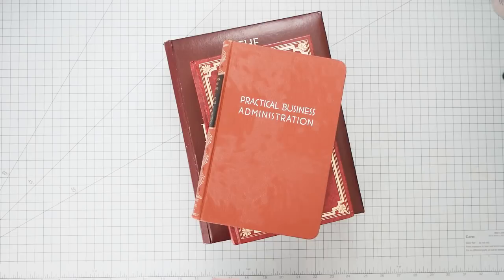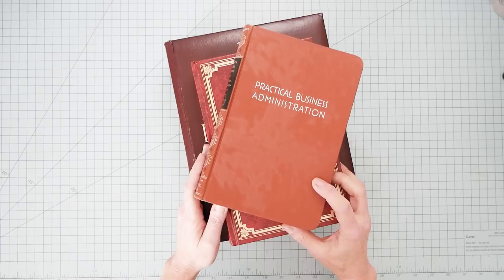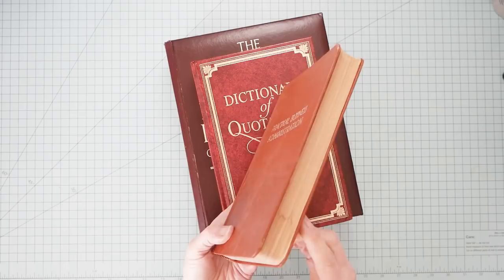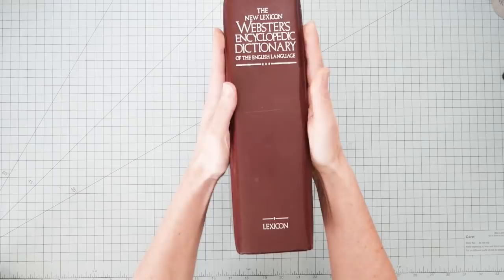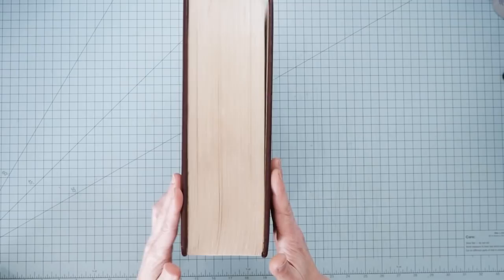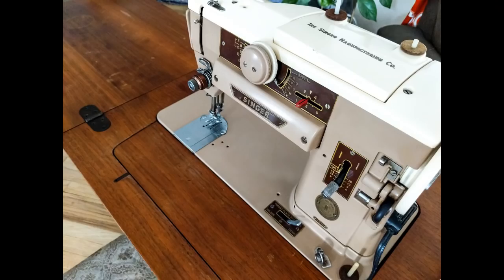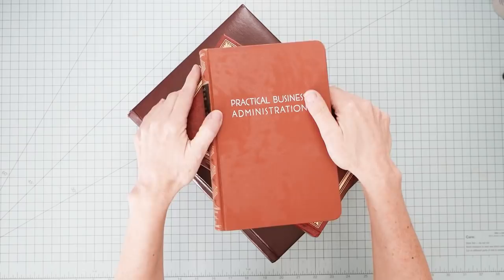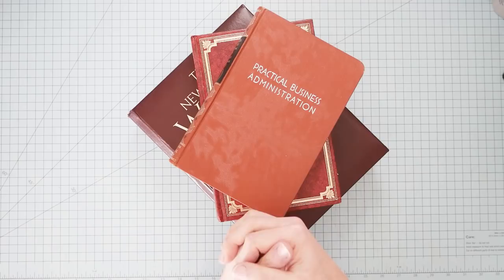Books for making Junk Journals and a Craigslist score!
My ultimate favorite paper trimmer
Hammermill Paper (what I like to print my ephemera on)
My favorite parchment paper
My printer